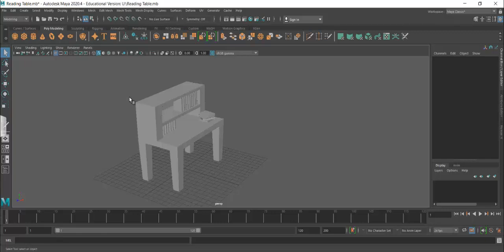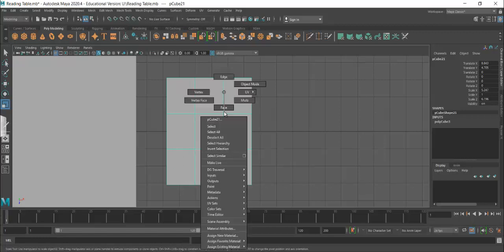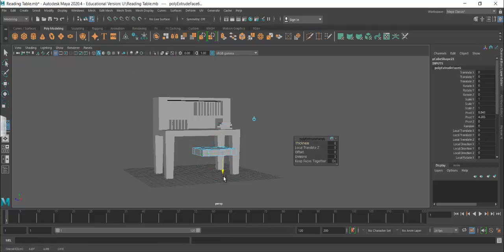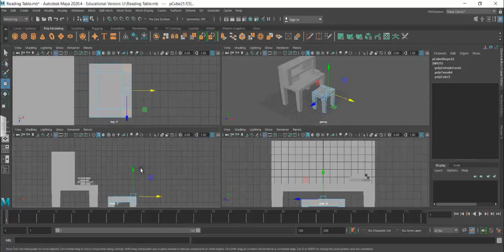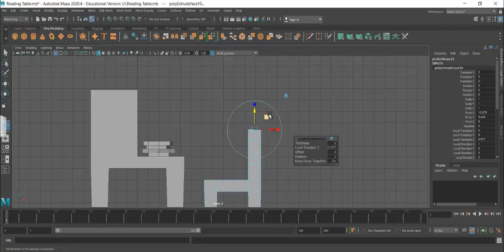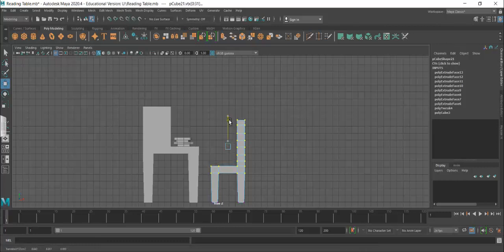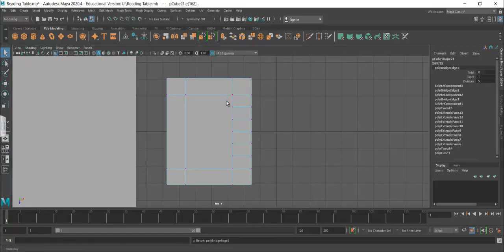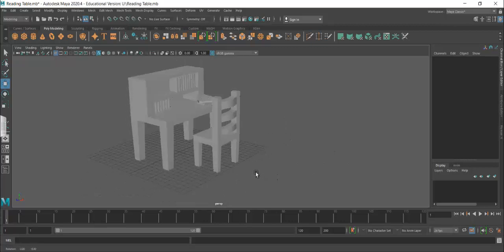Reading Table Part 3 - Maya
In this exercise you will create a reading table with books and a chair. You will you extrude, bridge and insert edge loop tools.